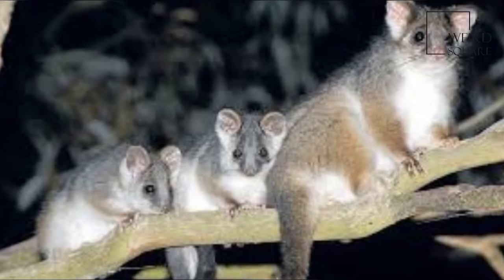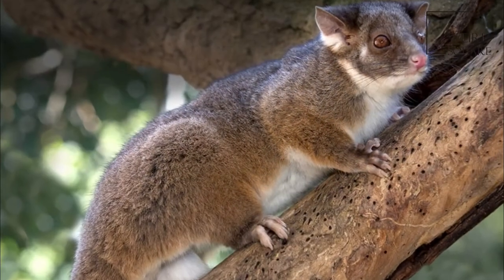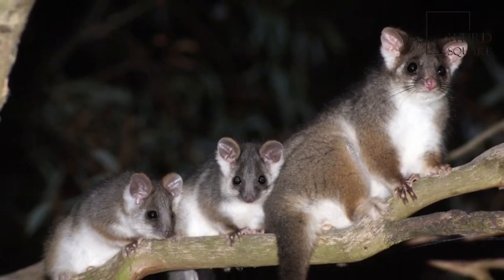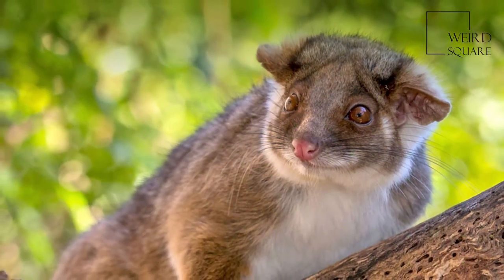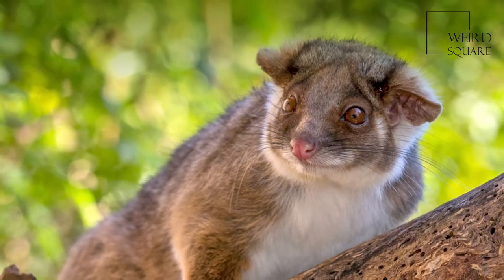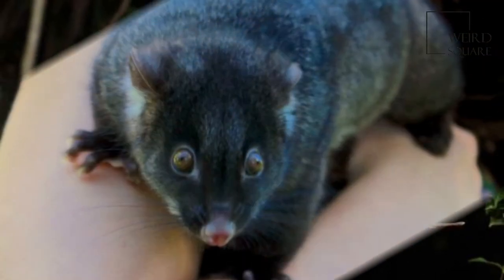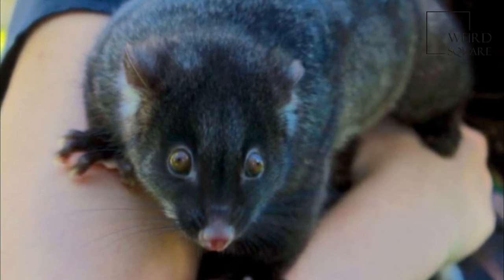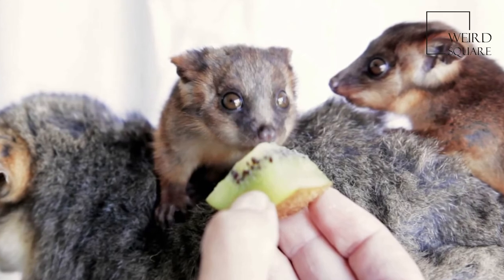Interesting facts about ringtail possum by weird square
pet animal : The most, new, latest, shocking, weird, scary, funny, fascinating, interesting and amazing things | facts in the world.

The common ringtail possum  is an Australian marsupial. It lives in a variety of habitats and eats a variety of leaves of both native and introduced plants, as well as flowers, fruits and sap. This possum also consumes a special type of faeces that is produced during the daytime when it is resting in a nest. This behaviour is called coprophagia and is similar to that seen in rabbits.
The common ringtail possum weighs between 550 and 1100 g and is approximately 30–35 cm long when grown (excluding the tail, which is roughly the same length again). It has grey fur with white patches behind the eyes and usually a cream coloured belly. It has a long prehensile tail which normally displays a distinctive white tip over 25% of its length. The back feet are syndactyl which helps it to climb. The ringtail possum's molars have sharp and pointed cusps.
The common ringtail possum feeds on a wide variety of plants in the family Myrtaceae including the foliage, flowers and fruits from shrubs and lower canopy  Some populations are also known to feed on the leaves of cypress pine (Callitris), wattles  and plant gum or resins.
When foraging, ringtail possums prefer young leaves over old ones. One study found the emergence of young possums from their pouches corresponds to the flowering and fruiting of the tea-tree, Leptospermum and the peak of fresh plant growth.Young eucalypt leaves are richer in nitrogen and have less dense cell walls than older leaves, however the protein gained from them is less available due to higher amounts of tannins. Animal planet | Discovery | Netflix | Documentary | Animal World
| BBC Earth | NatGeoWild | Brave wilderness | The Dodo| Animal Aid Unlimited | Animal Planet | Real Wild | iPanda | Hope for Paws | Kruger Sightings | Discovery